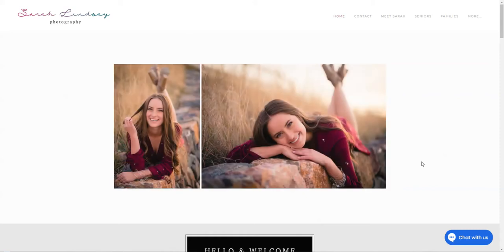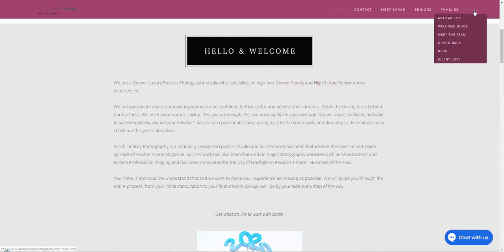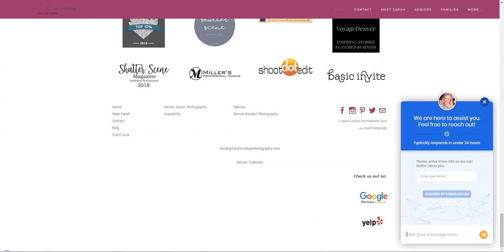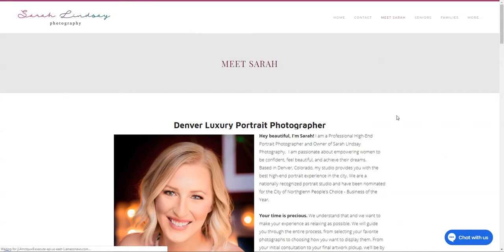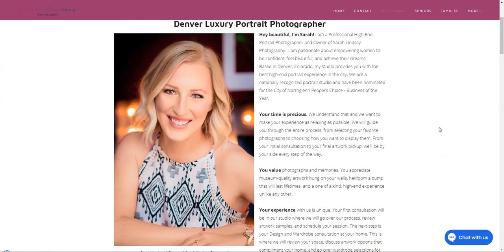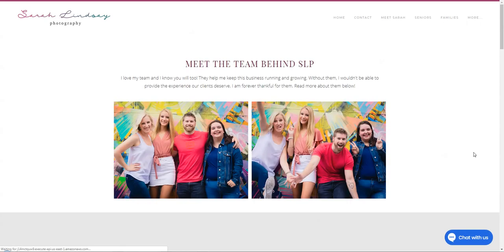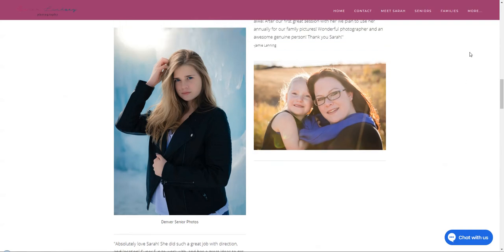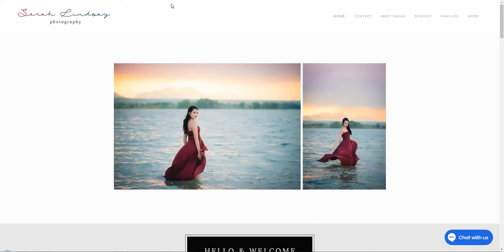Website Review - Sarah Lindsay Photography | Photographer Website Help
Today's Website Wednesday is a full site review with Sarah Lindsay Photography. Huge fist bump to Sarahfor putting herself out there to get some feedback, it can be hard to really ask for help and have someone look at your hard work, and basically invite them to tear it apart! Overall on the site, gorgeous photos, a good layout and easy to navigate, I do have a few notes and changes for navigating, images, and SEO help.

Quick note - EVEN IF IT'S NOT YOUR WEBSITE - these videos can be VERY helpful when it comes to overall web strategy. I realize spending 20 minutes watching someone else's site can seem annoying, throw it on while you're editing instead of Netflix, or in the background. I promise you will get a little takeaway every time. :)

If YOU need help with your website, SEO, or even if it's just one page that you need a second set of eyeballs on, head on over to the Business Straight Up community, and find the current Website Wednesday thread to submit your site! I can't promise it will happen same day, as there's only one of me, but we keep a running list and I will help out as soon as I can!

If you'd like more resources and help with business, websites, email marketing and more, check out the podcast and join me every week!